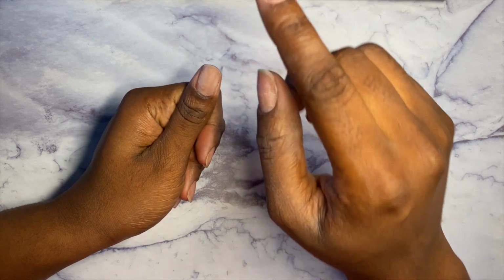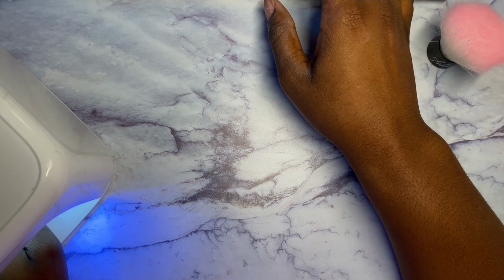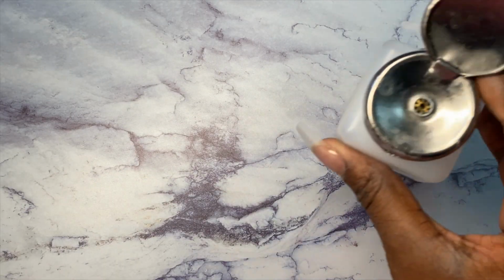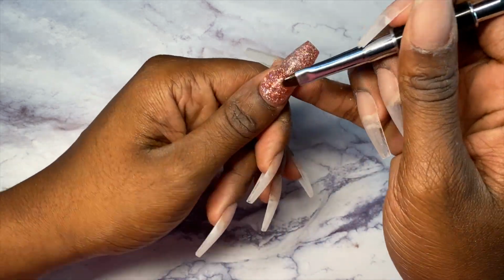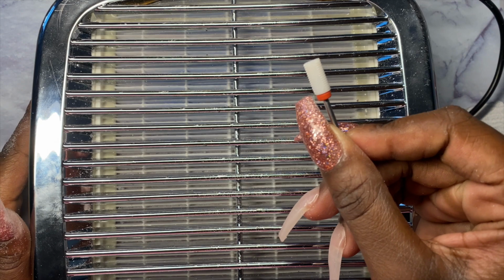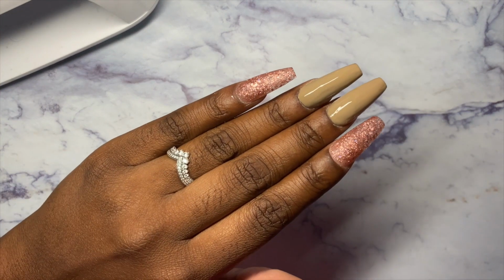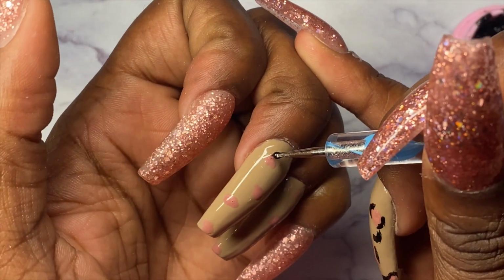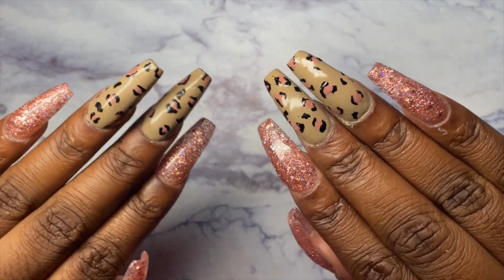Polygel Nails From Start to Finish | Easy Design Tutorial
This video shows my process from start to finish of my cheetah print/ glitter polygel nails. Enjoy!

Comment if you liked the finished look